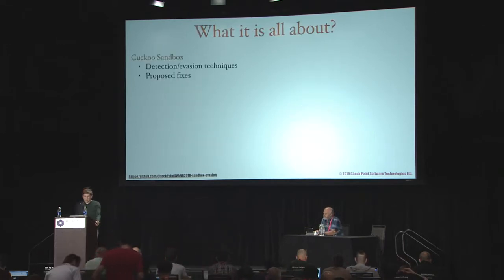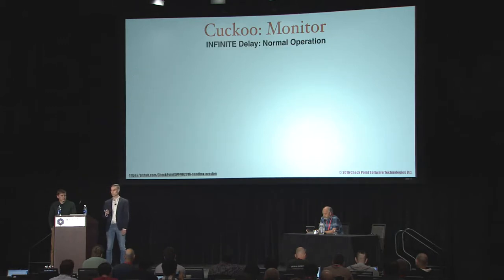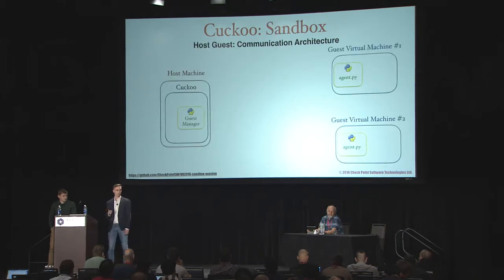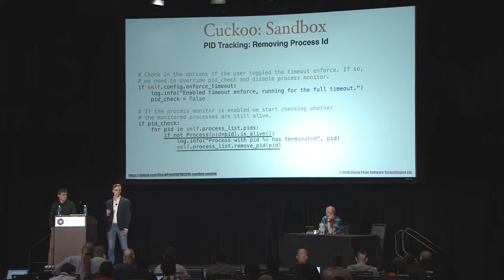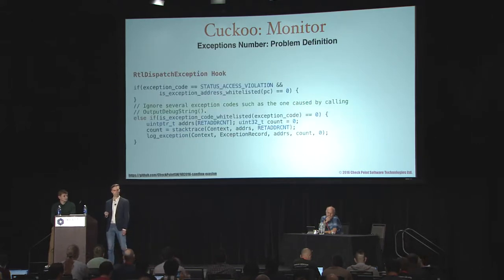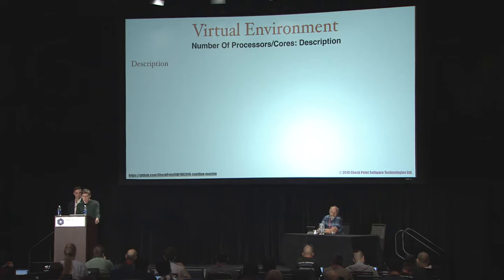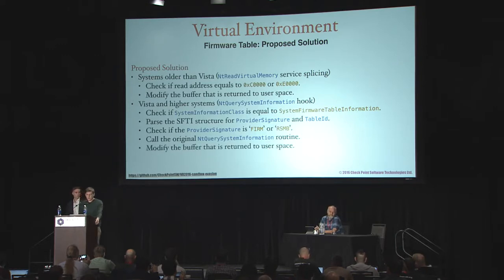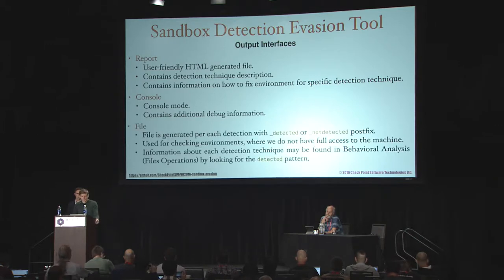Defeating Sandbox Evasion: How to Increase Successful Emulation Rate in your Virtualized Environment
This paper was presented by Stanislav Skuratovich and Aliaksandr Chailytko (Check Point Software Technologies) at VB2016 in Denver, CO, USA.

In the real world, special virtualized environments, called sandboxes, are used to analyse malware behaviour and prevent it from spreading and damaging real users' personal data, important corporate assets, etc. In our research, we focus on how to fight against the detection of sandboxes by malware and demonstrate some of the different techniques used by malware authors to detect virtual environments that are disregarded by leading vendors. We also present some solutions to counter these detection techniques.

We also discuss Cuckoo Sandbox, a leading open-source automatic malware analysis system that is widely used in the world of security. Cuckoo Sandbox is easy to deploy and contains features which perform many key aspects of malware analysis, such as collecting information about the malware behaviour, capturing network traffic, processing reports, and more. Nearly all the largest players on the market, including VirusTotal and Malwr, utilize Cuckoo Sandbox as a platform to perform automatic behavioural analysis. Cuckoo Sandbox can also be used as a backend for anti-malware-related projects. We describe Cuckoo Sandbox bugs, which allow malware to detect a sandboxed environment, as well as possible solutions for these issues.

Malware authors can use evasion techniques against a virtual environment simply by running some specially crafted code. If a sandbox is detected, then the malware may choose, for example, one of the following behaviours:

Terminate the execution, so no information will be provided.
Perform some non-malicious activity, so false information will be provided.
Perform some activities by accessing, for example, fake domains or IPs, to generate artifacts which are not relevant.
If false information is received and used in products, the endpoint users are not protected against threats. Proposed solutions will lead to increased successful emulation rate and delivery of more relevant information as well as contributing to the overall improvement of virtual environments, especially ones that use Cuckoo Sandbox.